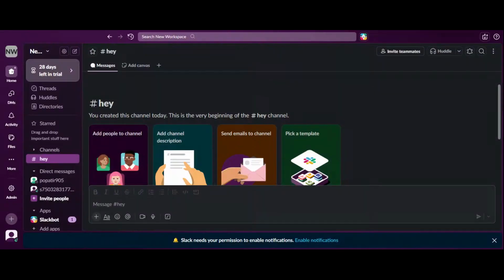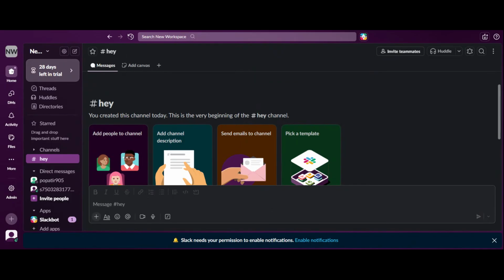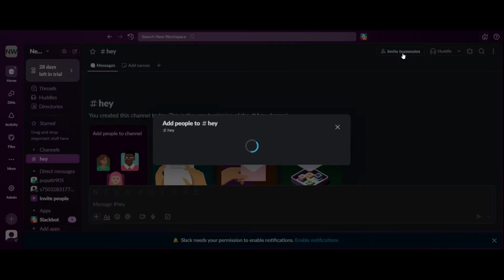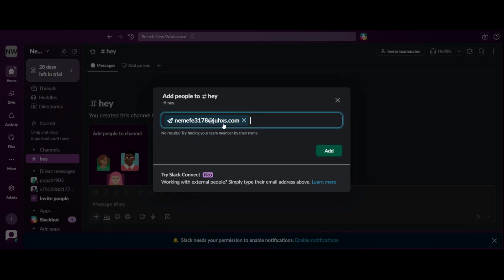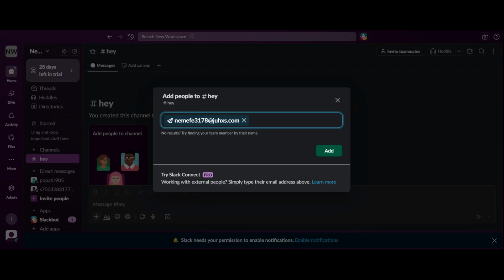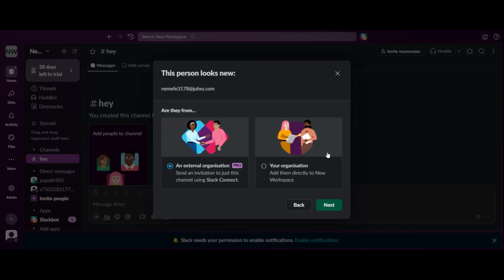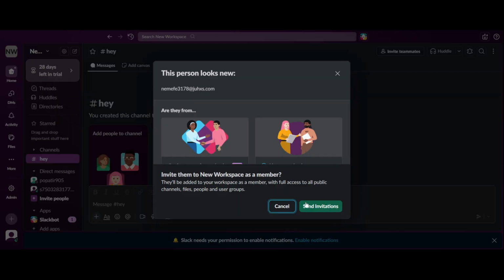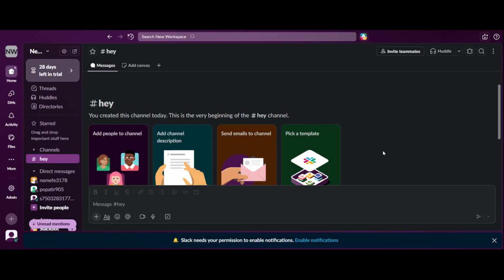How To Add People To Workspace On Slack (2026 Easy Guide)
Learn how to add people to your Slack workspace step by step, whether they are teammates or external collaborators.
This easy Slack tutorial walks you through inviting users, sending invitations, and completing the setup smoothly.

Timestamps:
00:00 Intro and overview
00:20 Go to Slack homepage
00:40 Click on Invite teammates
01:00 Enter email address
01:25 Click Invite and Add
01:50 Choose organization type